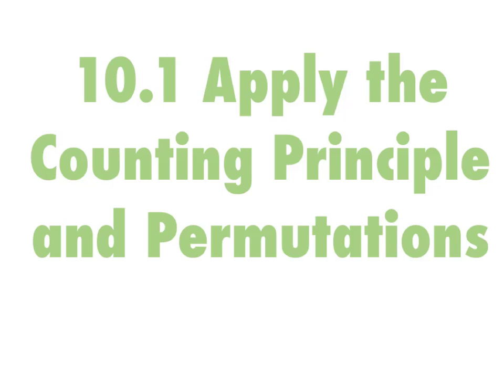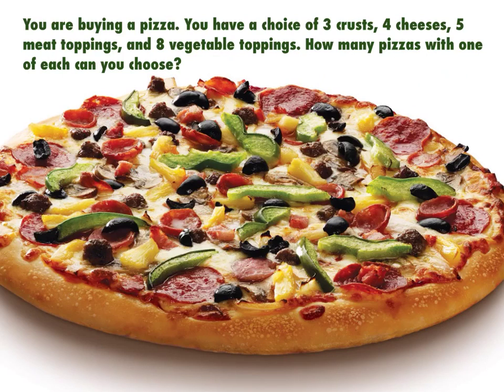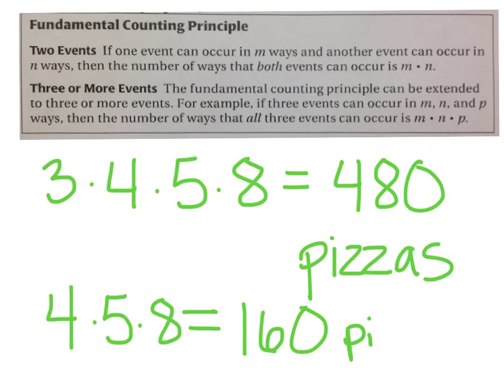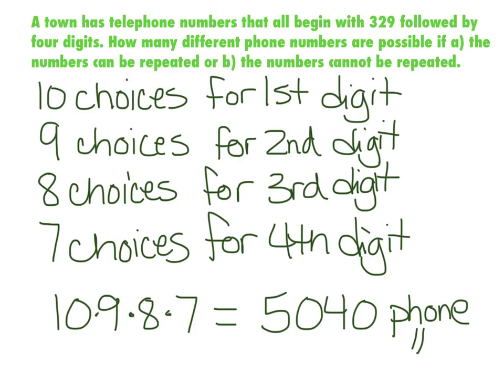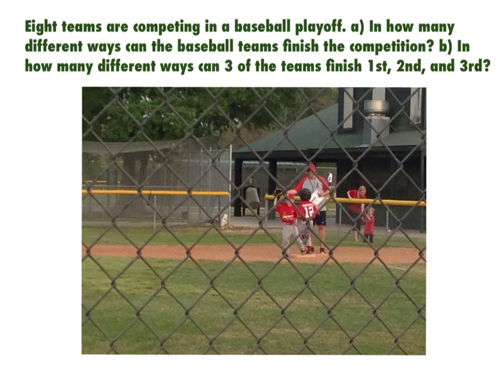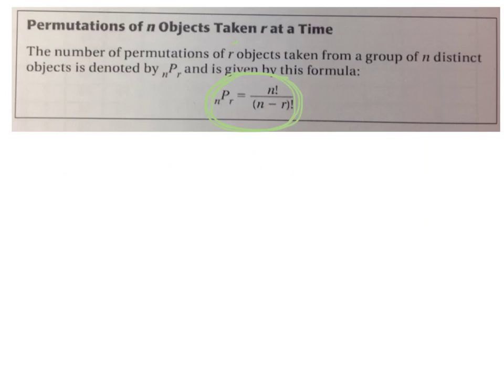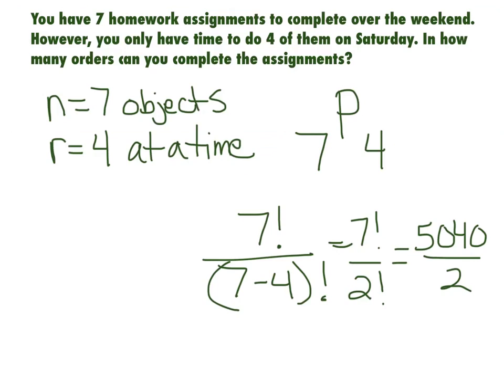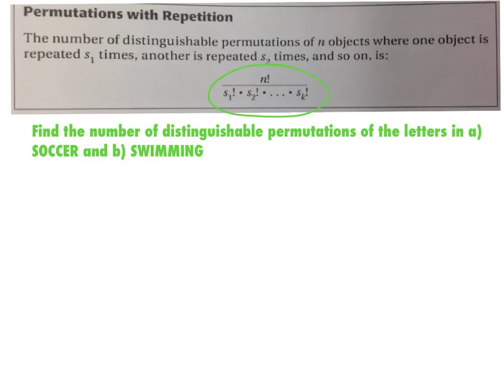Pre-AP Algebra 2 Video 10.1 Counting Principle and Permutations